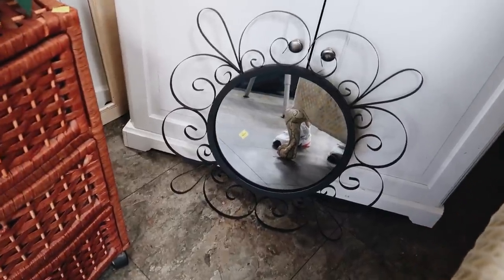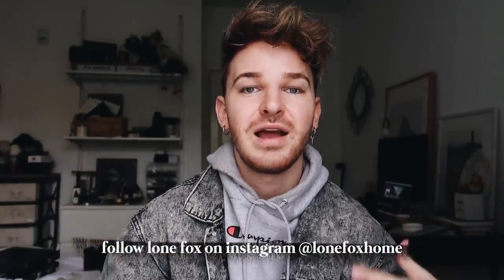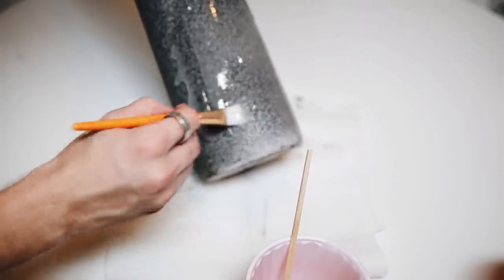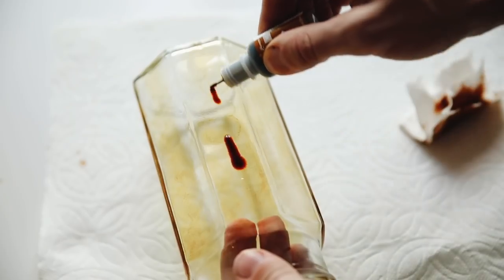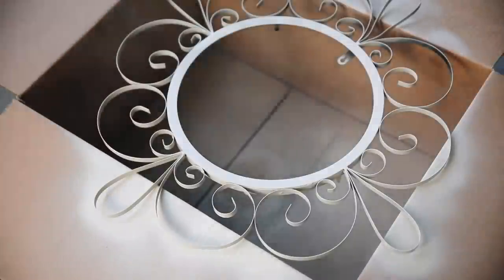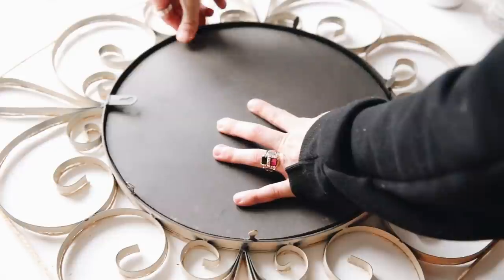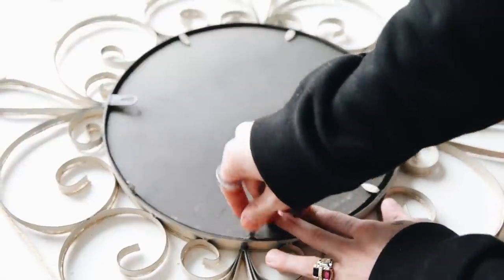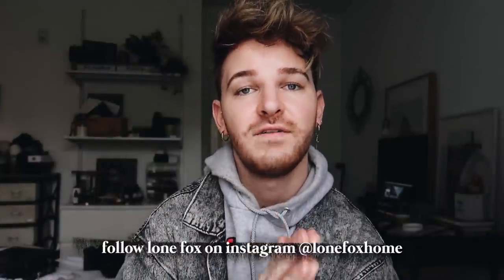DIY Room Decor from the THRIFT STORE (Anthropologie Inspired) // Lone Fox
Heading to the thrift store has always been my go-to whenever I want to add a few new decorative touches to my space on a budget! Today, I found 4 items that I wanted to DIY and create Anthropologie inspired decor pieces from. Let me know which was your favorite in the comments section below.